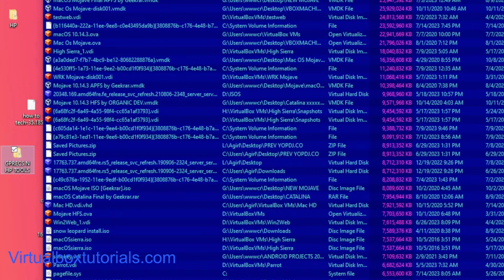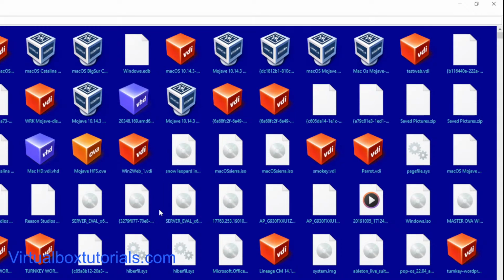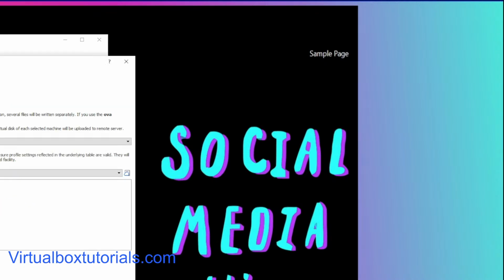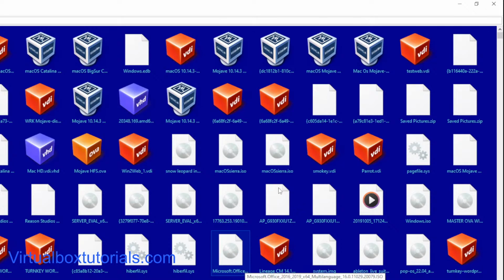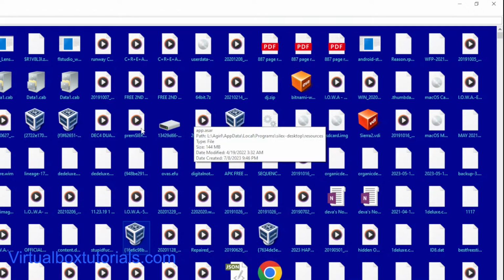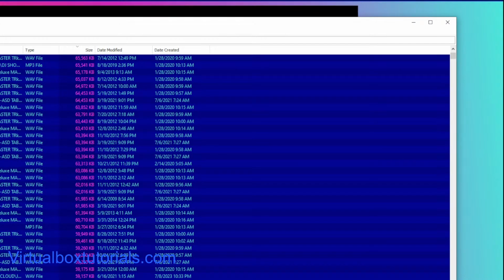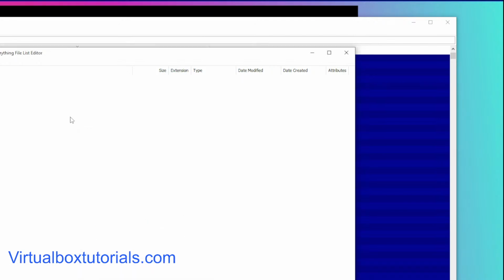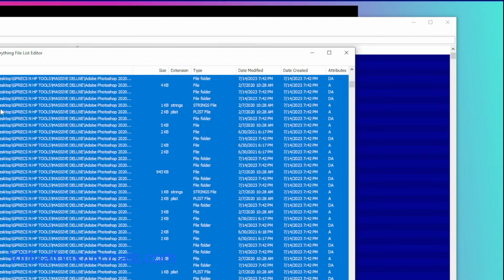VIRAL GLITCHES SCREEN streams - MOBILE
Live Web DESIGN builds & Virtualbox DEMOS